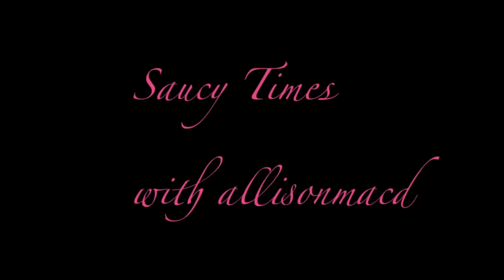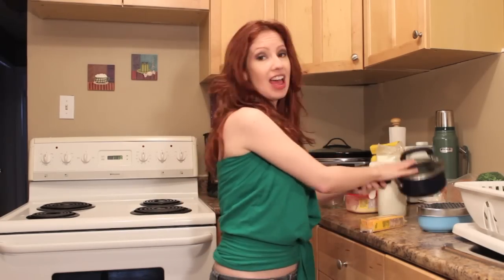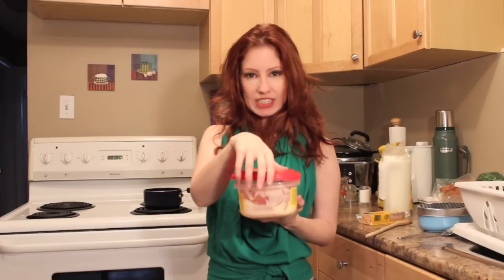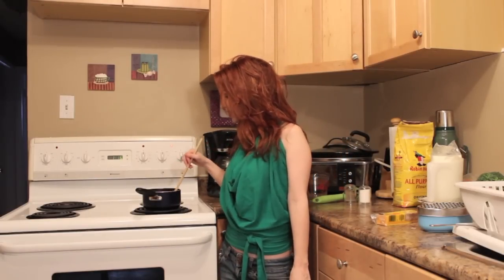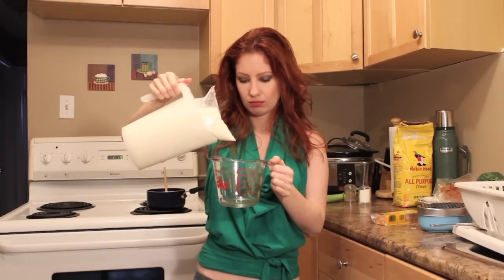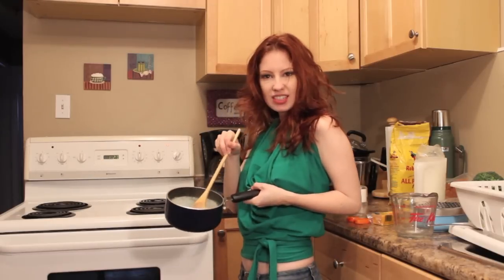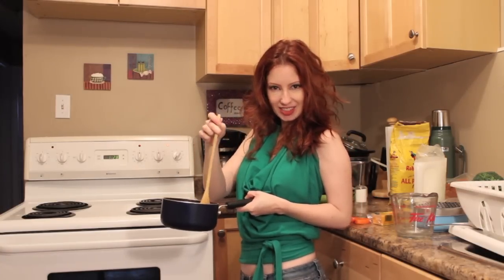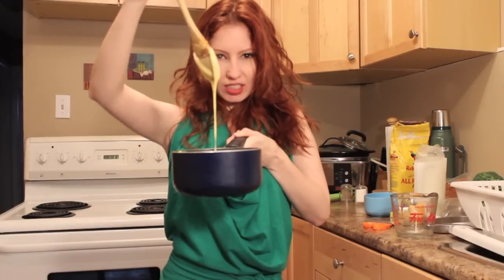Saucy Times : Cheesy Pick-up Sauce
Part cooking show, part awkward attempt at sauciness!
This week, we make what I've dubbed Cheesy Pick-up Sauce.

Recipe:
2 tbsp butter
2 tbsp flour
**Mix together in pot over medium heat until slightly pasty.**
1 cup milk
1 dash salt and pepper
**stir constantly as milk thickens**
1 cup cheese
**turn off heat and stir in cheese**